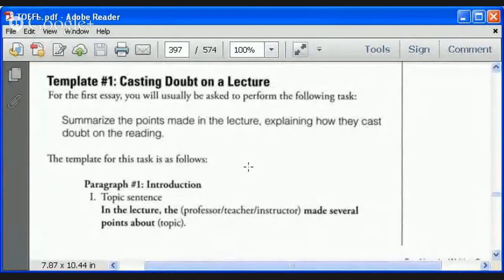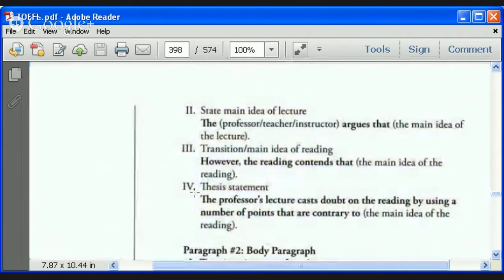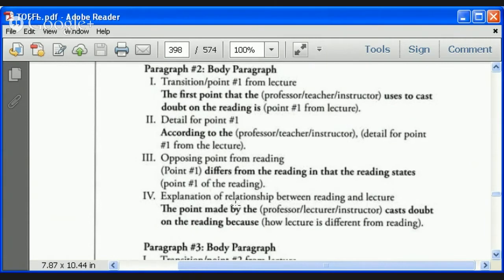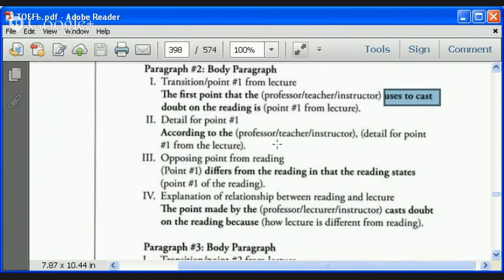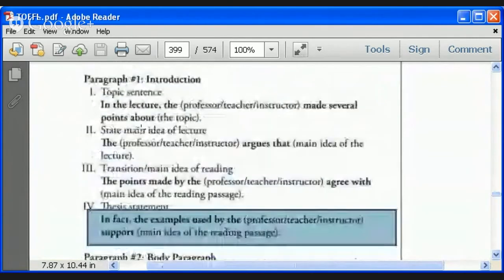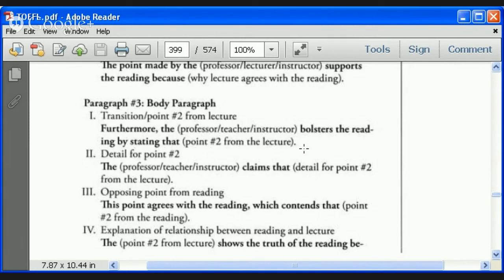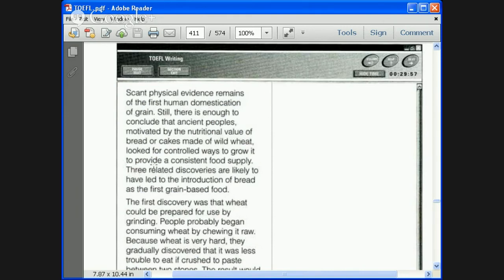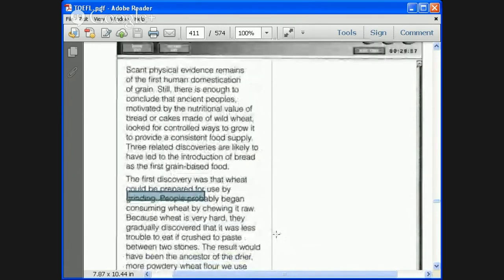TOEFL Writing Task 1